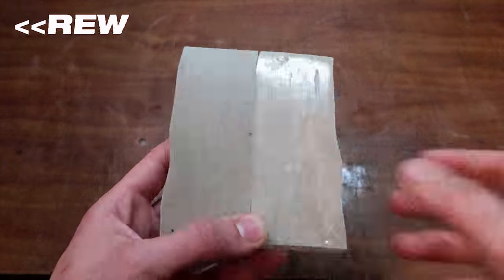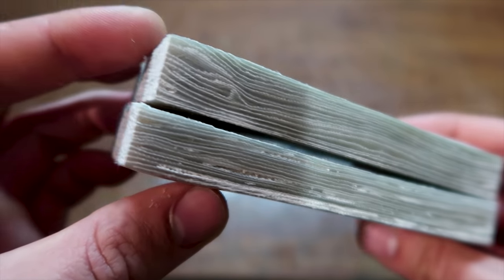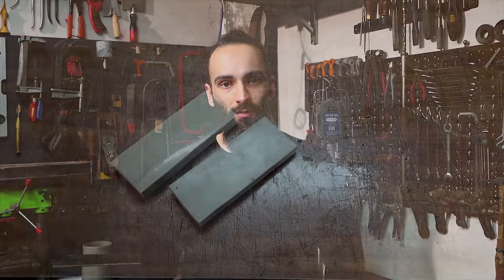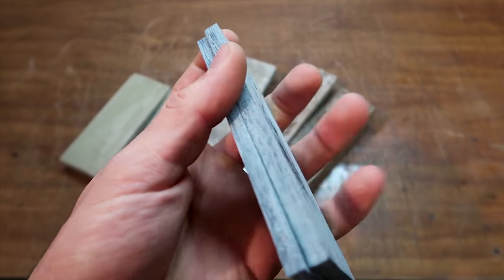Composite Materials : Vacuum vs Pressure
This week I experiment with resin, cloth and other materials to see what works best for making micarta.

I found the pink silicone mold searching for "soap mold" and it's just about the right size for a handle blank.
The holder for the mold was designed in Fusion360 and 3D printed in PETG.

Thanks a lot for watching, I hope you liked the video!
Suggestions and comments are welcome.